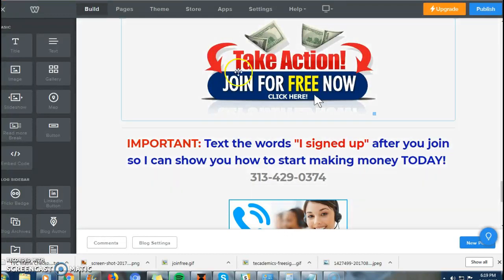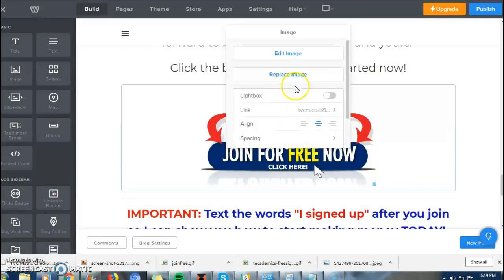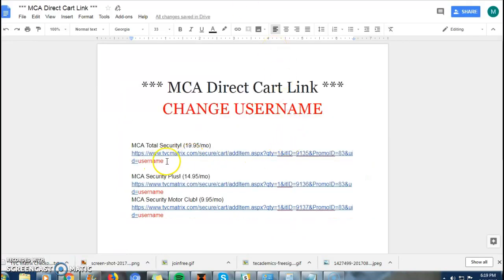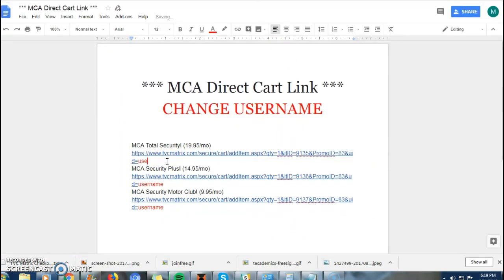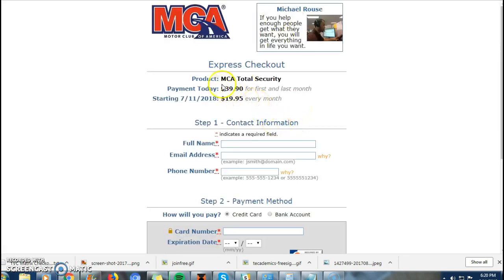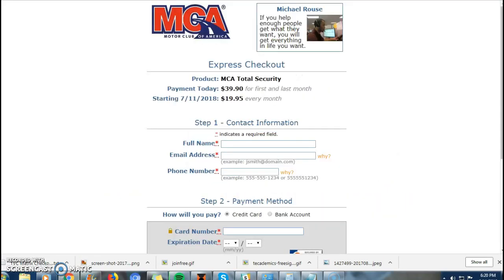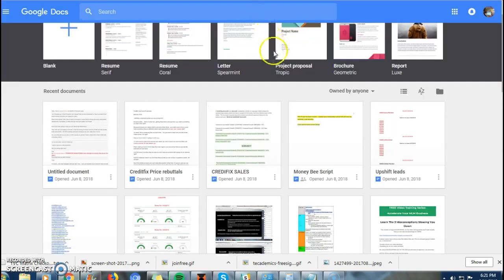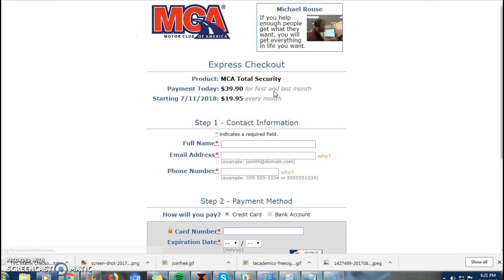How to get MCA EXPRESS CHECKOUT LINK (For Your Website)